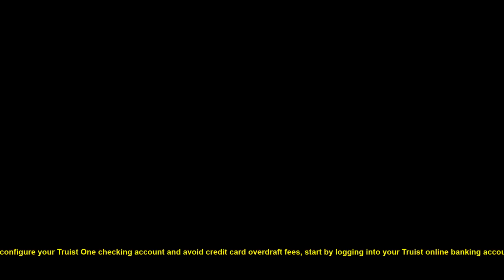How to configure Truist One checking to avoid credit card overdraft fees - Easy Tutorial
In this easy tutorial, learn how to configure your Truist One checking account to help you avoid pesky credit card overdraft fees. We’ll guide you step-by-step through the setup process, ensuring you can manage your finances more effectively and stay within your budget. Say goodbye to unnecessary fees and hello to smarter banking!